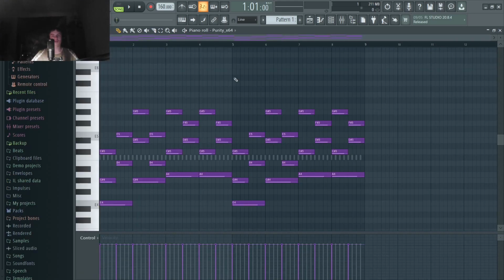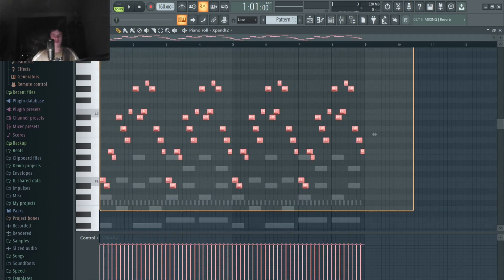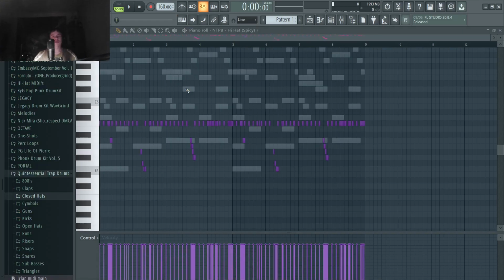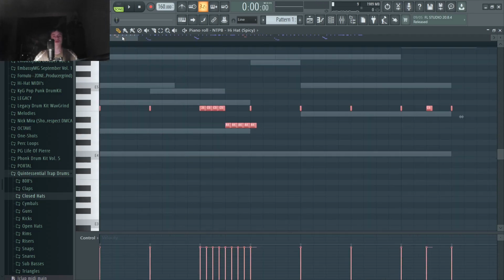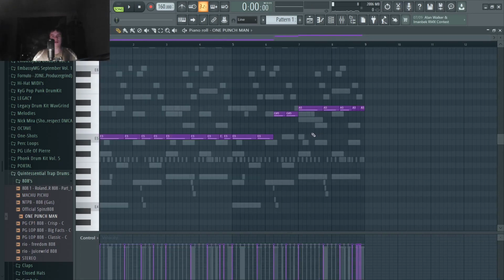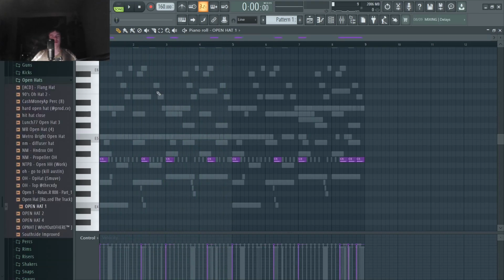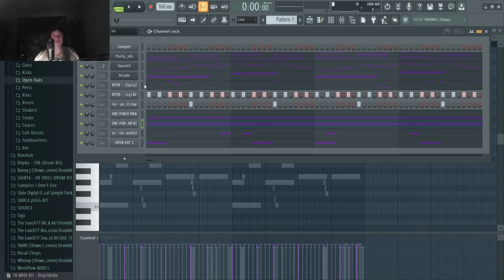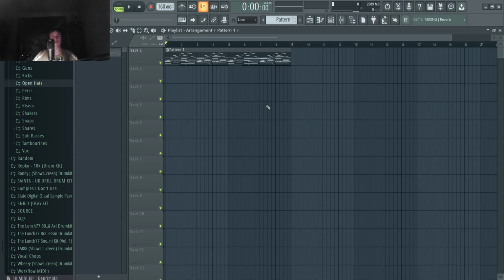How Mike Dean Makes ETHEREAL Beats For Weiland | FL Studio Tutorial 2021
Weiland is an upcoming artist who's actually pretty dope. He's also working with some other big names in music such as Mike Dean, which is pretty crazy.